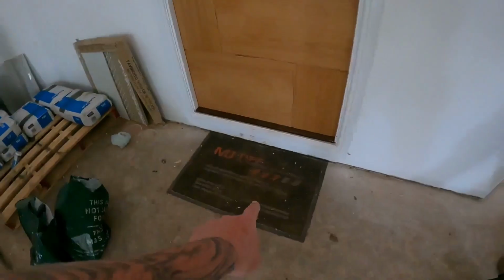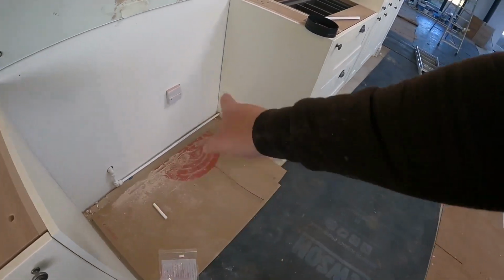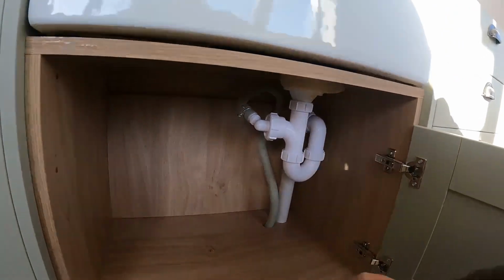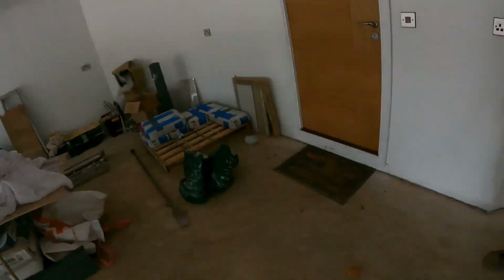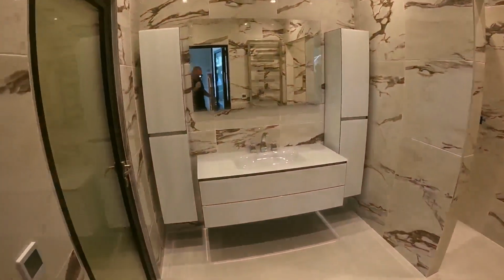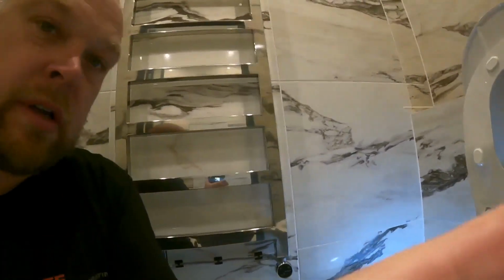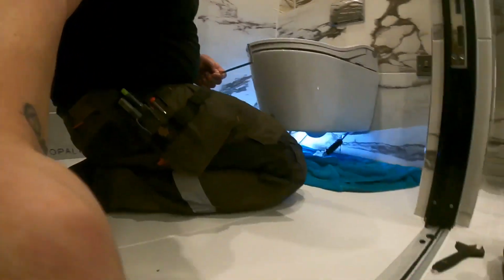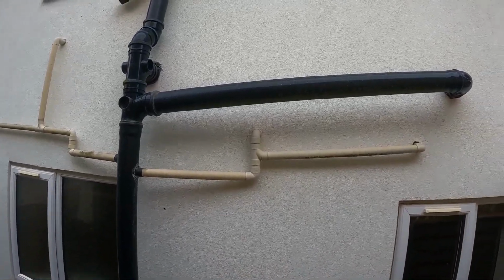PLUMBING PROBLEM | THE REMOTE CONTROLLED TOILET & Have the brackets turned up at the barn yet?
Plumbing problem with the remote controlled toilet on that job from a few months back with the mega expensive Hans Grohe Shower, was good to pop back and see how it was looking….. and also found my work mat!!!
I show you how i fixed the toilet issue

Also at the barn see if the brackets have turned up yet…. They are holding the job up